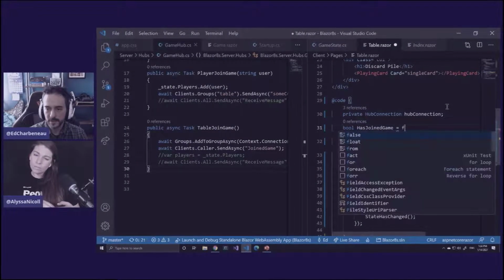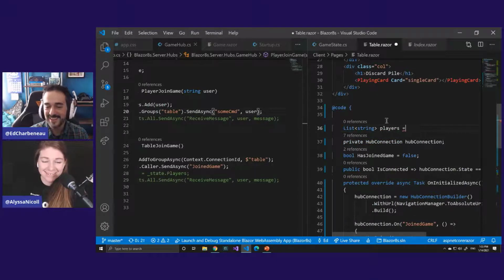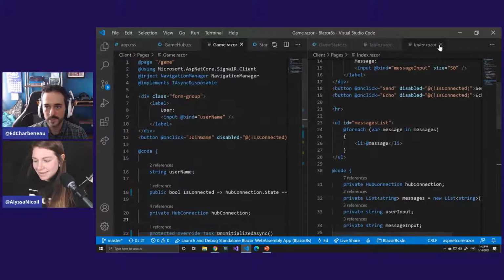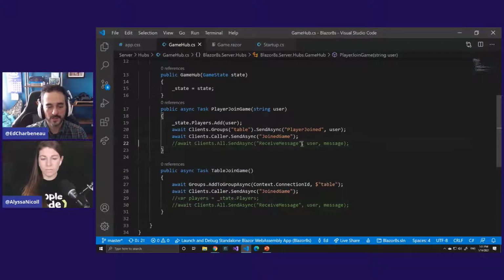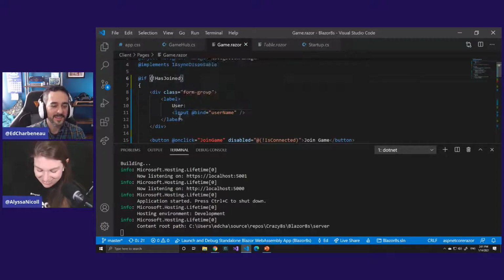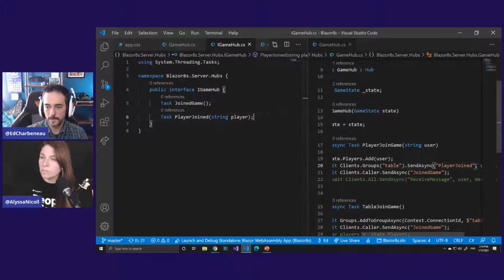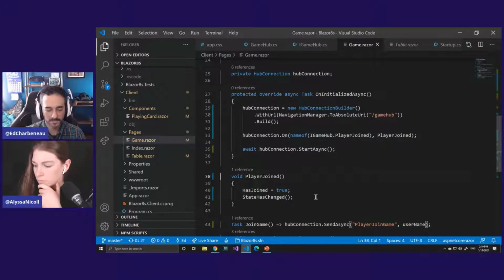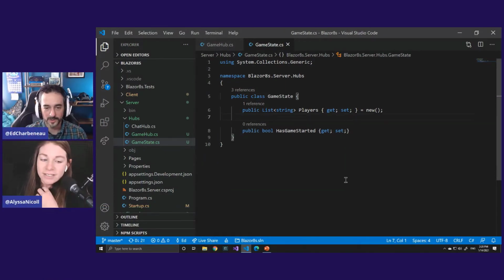Creating Crazy 8s with SignalR & Blazor: Day 3 | Part 3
SignalR & Blazor: a real-time app that recreates the card game, Crazy 8s.  The app will send asynchronous notifications to a client-side Blazor web application over WebSockets enabling real-time interactivity between users.

Over the course of the week, your hosts Alyssa Nicoll and Ed Charbeneau will be coding, learning, chatting… and welcome awesome guests: David Fowler, the creator of SignalR, David Pine, DevRel at Microsoft, Kevin Griffing, Microsoft MVP, and more.

Hosts’ and guests’ socials:

♠️ Sam Basu, Dev Advocate for Telerik. MVP

Check out what you can do with our .NET & JavaScript UI components suites